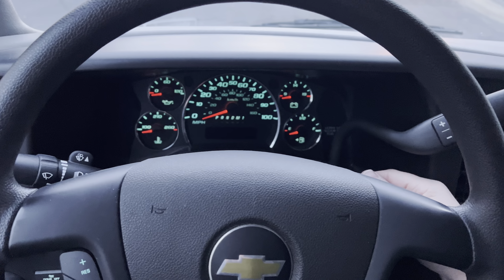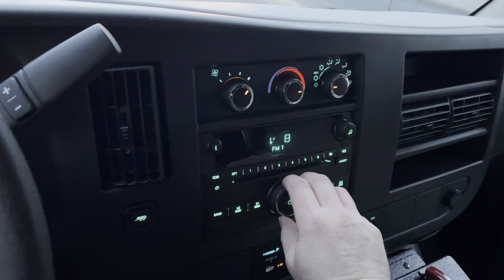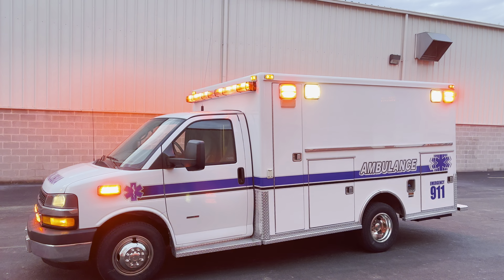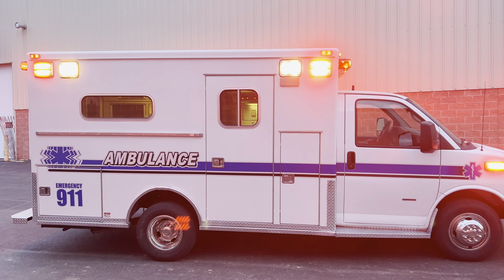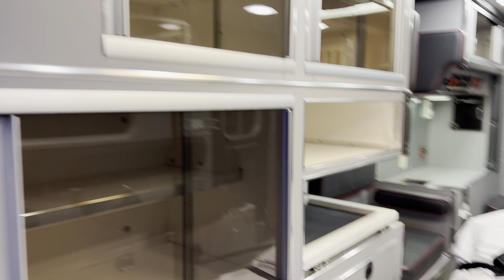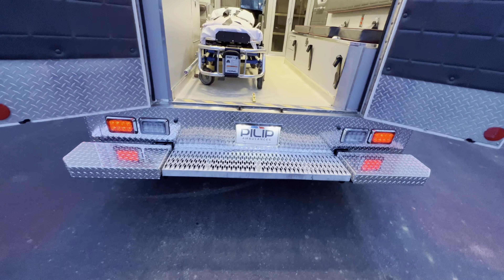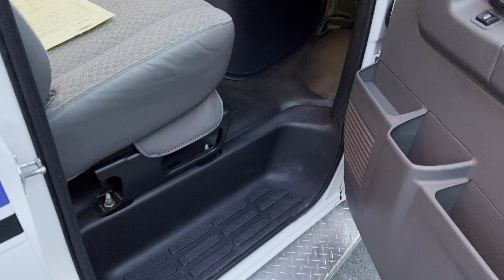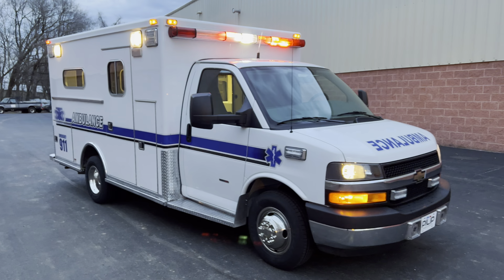Like New Ambulance for sale by Pilip Ambulances - 2012 Chevrolet G3500 Type III Ambulance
Stock # 21-71

2012 Chevrolet G3500 Type 3 Ambulance

For Sale by Pilip Ambulances and located at our dealership in Pennsylvania.

Only 12,669 original miles and only 516 engine hours

Like New Condition - Was used by volunteer ambulance service - 1 Owner unit

Fresh Oil Change

Just Serviced and inspected - 100% road ready

At Pilip Ambulances we are devoted to selling quality used ambulances that have plenty of life in them for the every day abuse of an EMS crew.

for a up to date list of ambulances available for sale.

Pilip Ambulances has the largest selection of in stock used ambulances for sale under one location.  We ship ambulances nationwide and our ambulances come from all over the country.